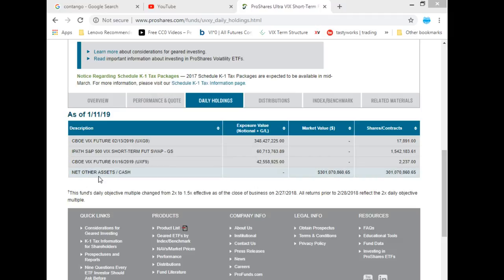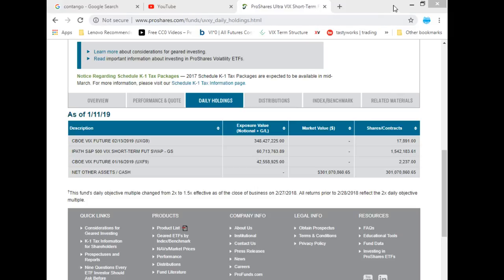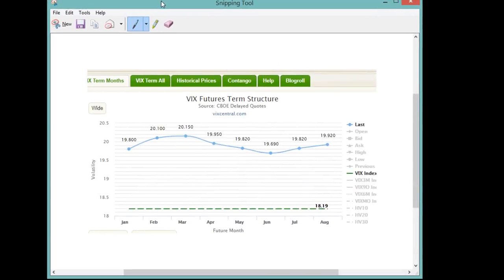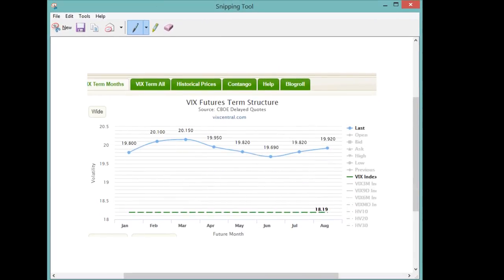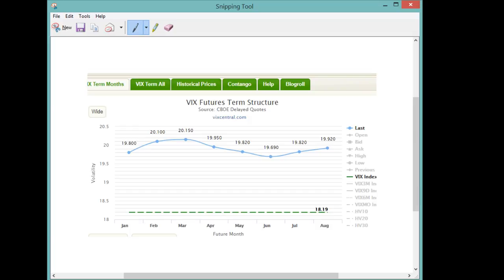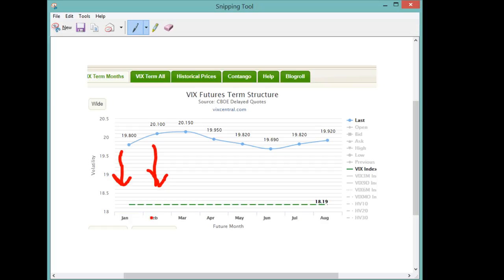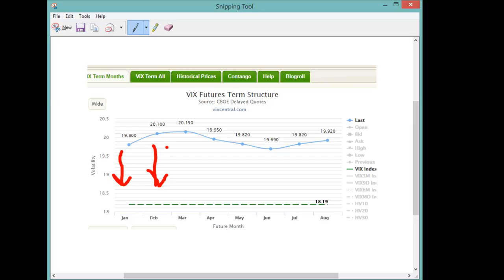How Does Contango Make $UVXY Go Down?